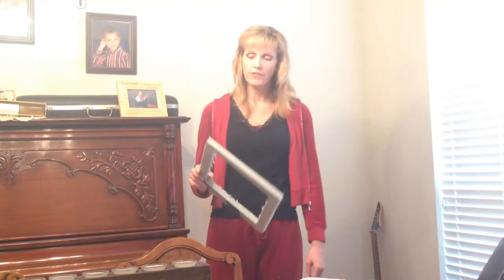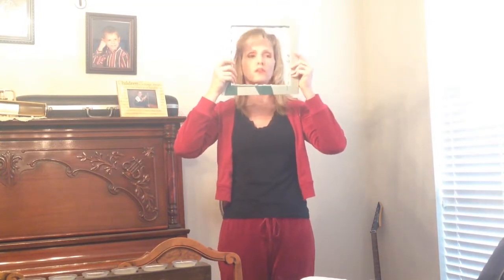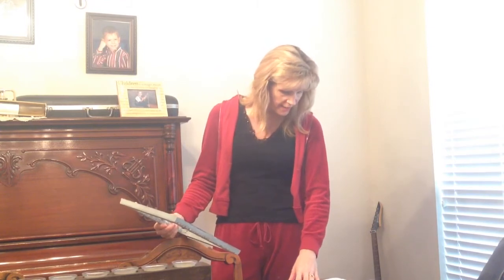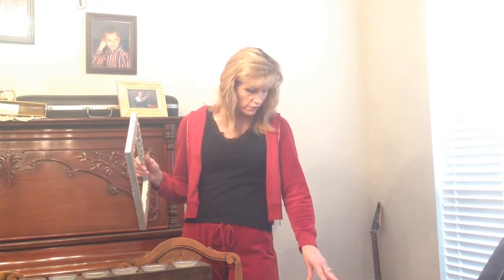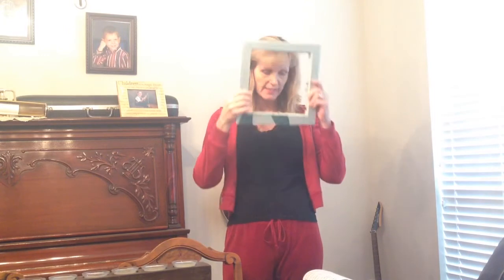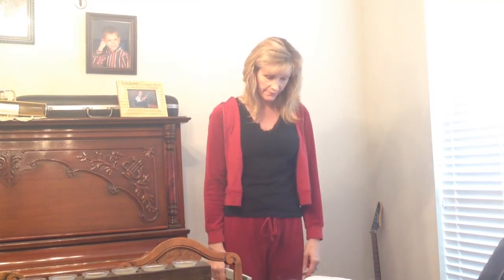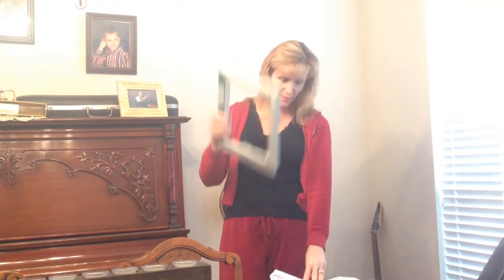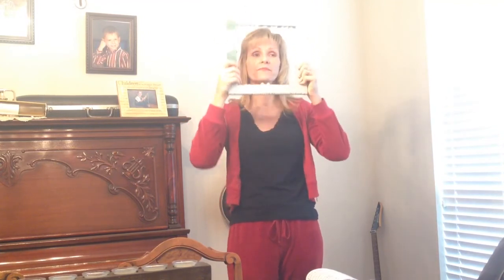A Brand New Me